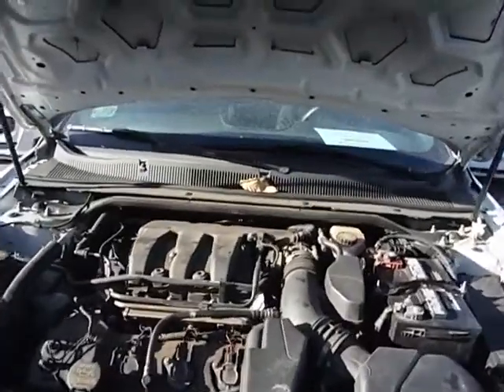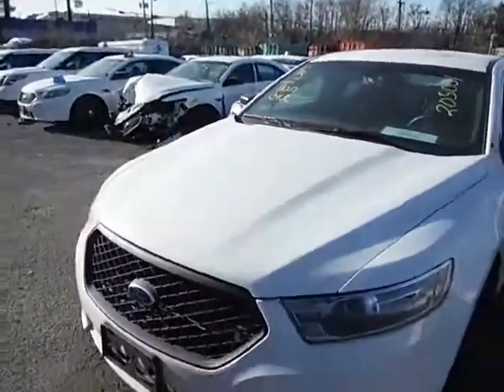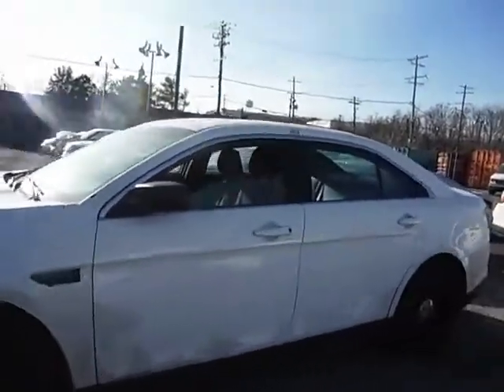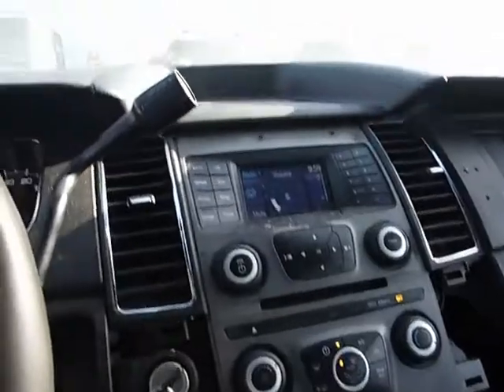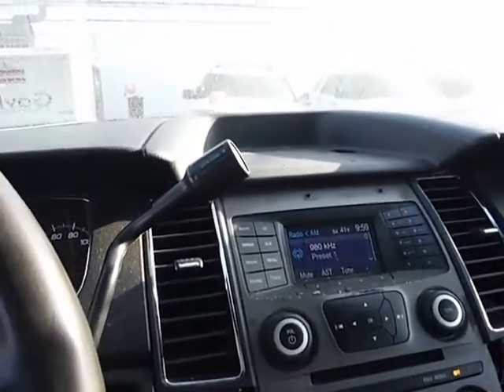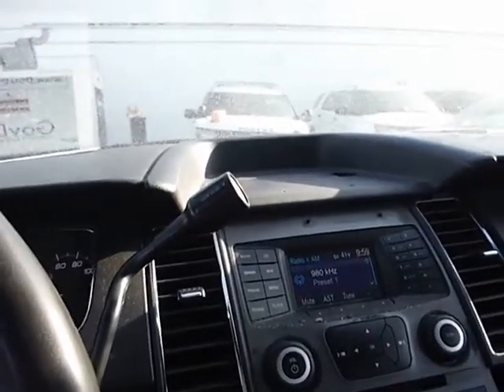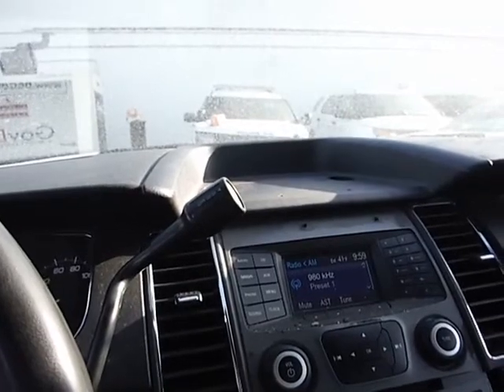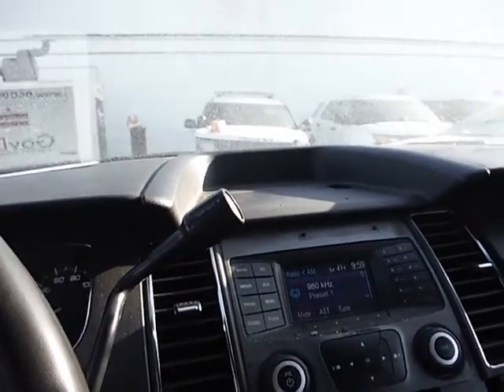GovDeals: 2013 Ford Taurus Police AWD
2013 Ford Taurus Police AWD sold by District of Columbia Government Fleet and Police Department, DC on GovDeals.com